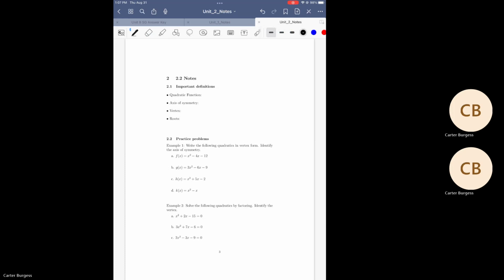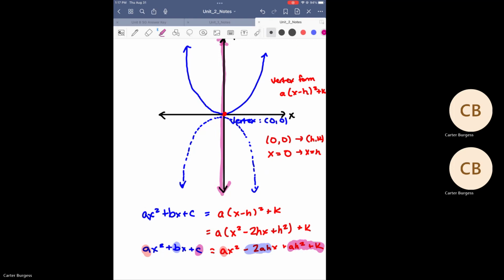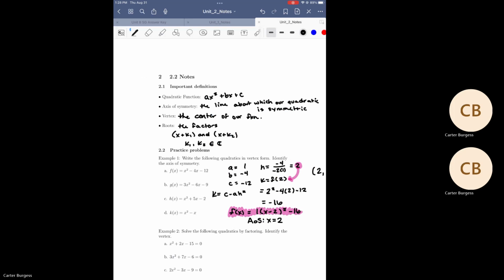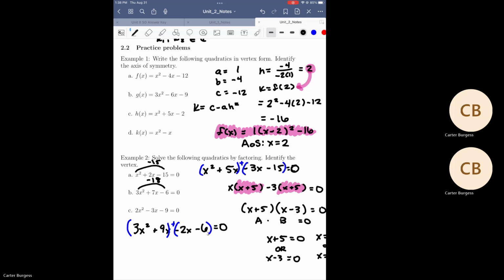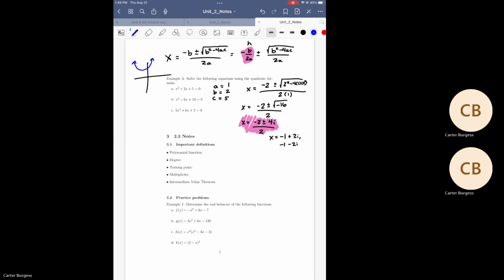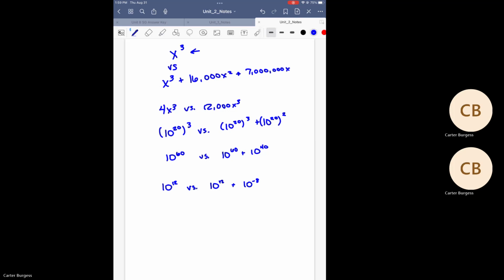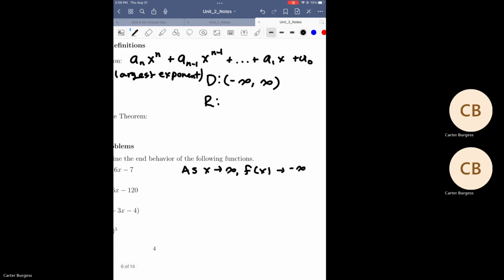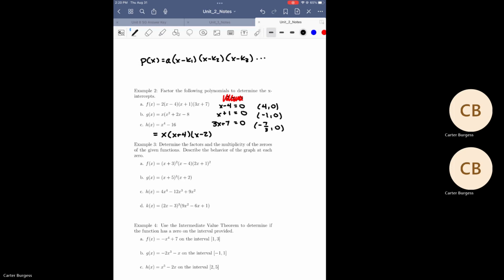Lecture 2.2 and 2.3 Part 1 - Quadratic and Polynomial Functions